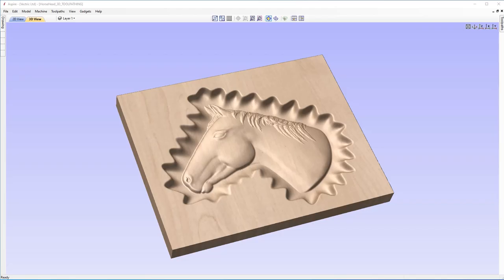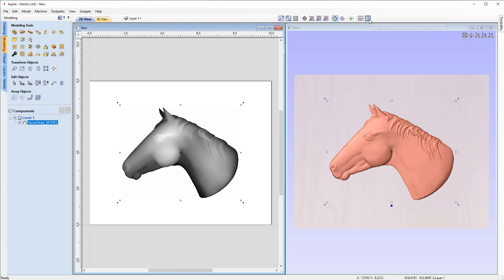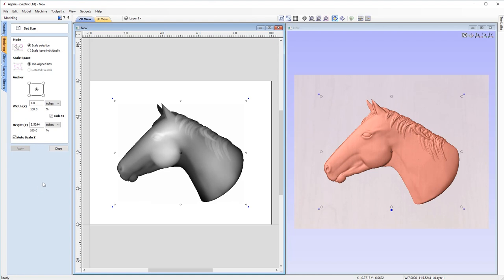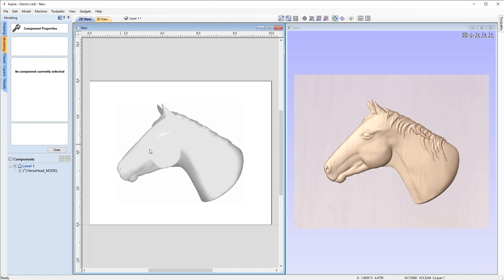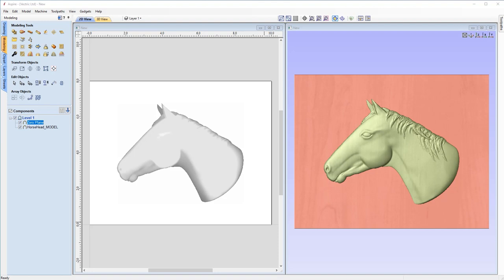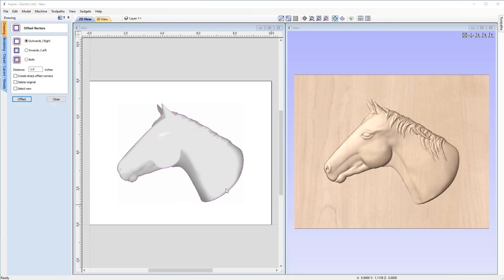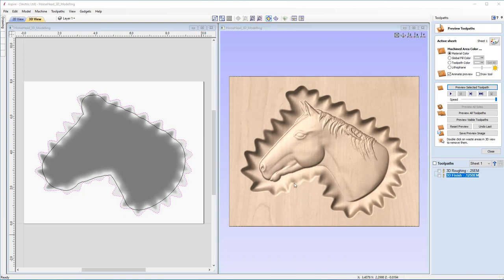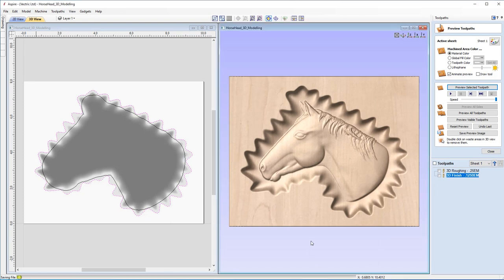Creating a Carved Recess | Vectric V11 Tutorials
In this example we demonstrate how to create a faux hand-carved dished recess for your model to sit within. To complete this example we create a 3D finishing toolpath to demostrate machining the part.

Bookmarks:
~ Introduction 00:15
~ Job setup and model import 00:36
~ Creating a vector boundary for the carved recess 06:10
~ Creating a recess 07:38
~ Smoothing the recess edges 10:08
~ Sculpting the recess 11:27
~ Toolpath overview 17:02
~ Vector boundary using the trace bitmap tool 19:58
~ 3D toolpaths 21:59
~ Summary and saving the file 25:06

To download the files used in this tutorial, view related videos or take advantage of our bookmarking system within the videos please head over to the support section of our